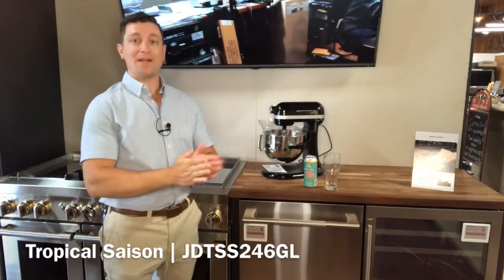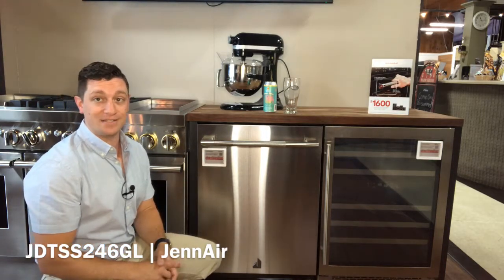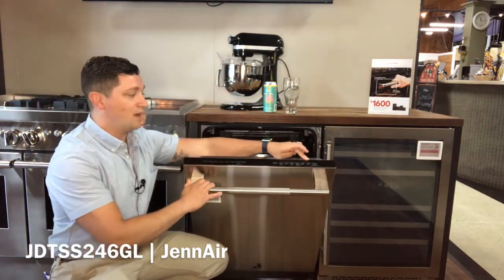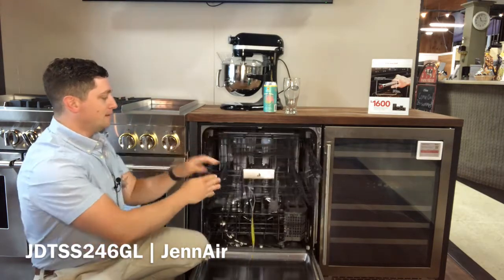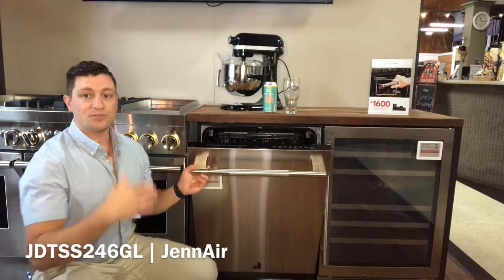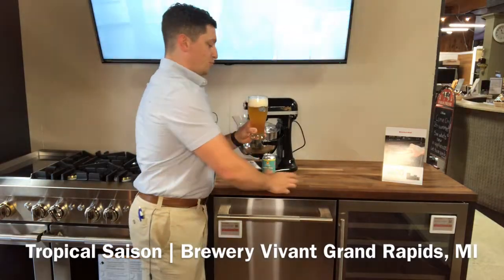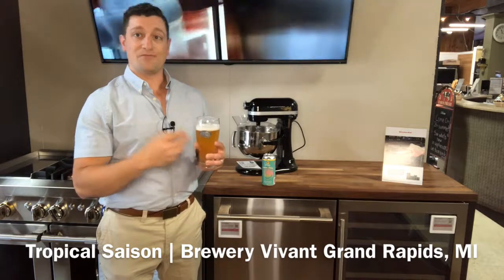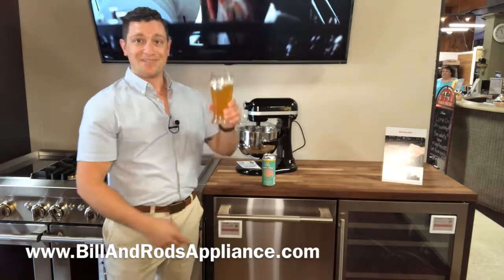Beers With Bill & Rod’s | Tropical Saison & JDTSS246GL Review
Today Bill & Rod’s presents a review of Tropical Saison and JDTSS246GL

Topical Saison | Brewery Vivant Grand Rapids, MI

Tasting Notes

5.5% - ABV: Belgian Saison

Pours vibrant gold color with a very fluffy white head. The tropical smells of mango and pineapple are right up front and followed by bread dough. The taste is very sweet with the mango taking center stage and pineapple singing back up. The after taste only hints at citrus peel. A creamy mouthfeel and medium carbonation. Very different than other saisons I have tried.

JDTSS246GL| JennAir

Dimensions

Width: 23 7/8”

Depth: 26 1/2”

dBA: 38dBA

Key Features

·         Trifecta Wash System: Three-stage filtration, pressurized wash arms and alternating wash action in two wash zones

·         Sensor wash: uses a turbidity sensor to determine the best cycle and times based on soil level and load size

·         Precision Dry Plus: Dries with a mix of heat and fan

·         Obsidian Black Racks: Nylon coated and cushion tipped for durability. Both upper and lower are on roller glide rails. Upper rack is also adjustable

·         Bottle Wash: foldable jets for water bottles, vases or champagne flutes

·         Third Rack: mounted with rollerglide rails and ideal for hard to place items or silverware overflow

·         WiFi Connected: allows for remote control and downloadable cycles

·         1-24 hour delay start option

·         1-hour wash cycle: about 1/3 of a normal washing cycle

·         14 place setting capacity

·         Bottom or Top rack only wash modes for smaller loads

·         LED theater lighting on the interior

If you have a beer you would recommend I would love to try it!

Bill & Rod’s Appliance has come a long way since 1963, and that’s because of you, the customer. We started with just a small storefront, and now we have an entire 10,000 square foot showroom in Livonia and 6300 square foot showroom in White Lake with appliances and grills that fit any need. We carry all the industry’s top brands because we only carry brands we would sell to our friends or family, and we run the business the same way. Buy with confidence with our price match guarantee on appliances and grills that you are always getting the best price. Our top-notch installers work directly for us and will make certain you are satisfied with your appliance installation. We look at each customer as a chance to build a new relationship, and that’s the type of service you will get. Bill & Rod’s Appliance also has expert service and appliance parts department with trained technicians dedicated to making your life easier. We know a new appliance isn’t needed, and sometimes you need that one part or the right expert to work their magic to fix your appliance, and at Bill & Rod’s Appliance, we got you covered. We serve a wide area, so if you are in Livonia, Dearborn, Dearborn Heights, Canton, Westland, Farmington Hills, Southfield, Northville, Plymouth, Novi, Milford or White Lake, give us a call and let us take some of the stress out of buying an appliance! We are family owned and operated for 3 generations with the same family, and the legacy of quality stands firm. Bill & Rod's Appliance is small enough to care, but big enough to compete.

White Lake Showroom: 8010 Cooley Lake Rd., White Lake, MI 48386